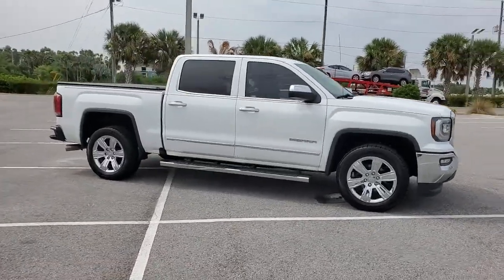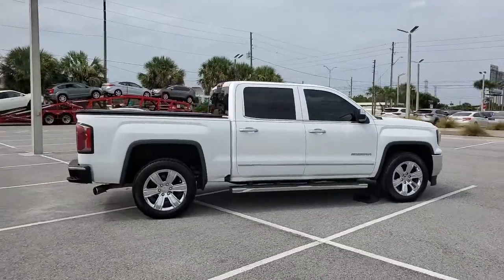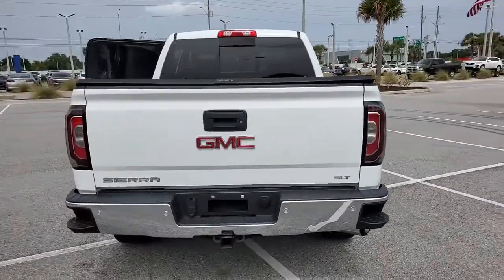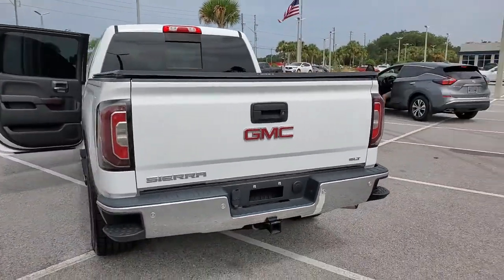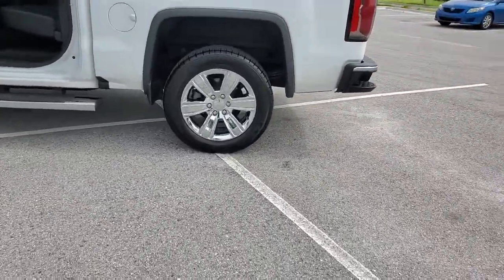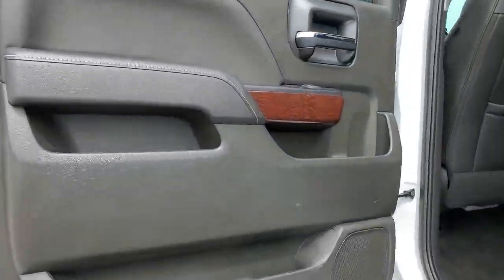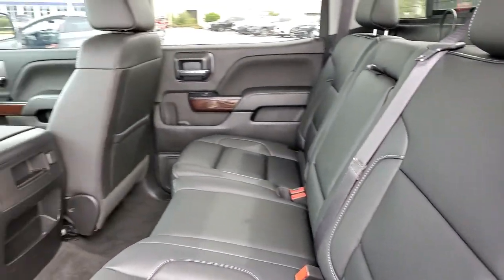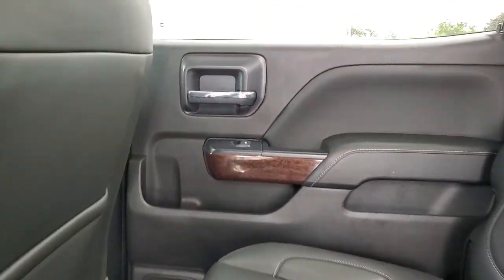2018 GMC Sierra_1500 Clearwater, Tampa, St. Petersburg, Palm Harbor, Largo, FL JA002600A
Summit White Used 2018 GMC Sierra_1500 available in Clearwater, Florida at Crown Acura. Servicing the Tampa, St. Petersburg, Palm Harbor, Largo, FL area.

Crown Acura
18911 US Hwy 19 N

CARFAX One-Owner. Clean CARFAX. CROWN CONFIDENCE PLAN BLUETOOTH BACKUP CAMERA NAVIGATION POWER MOONROOF LEATHER TRIM POWER DRIVER SEAT POWER SEATS HEATED SEATS COOLED SEATS LANE DEPARTURE WARNING PARK ASSIST ALLOY WHEELS 10-Way Power Drivers Seat Adjuster 20 x 9 Chrome Clad Aluminum Wheels 6 Rectangular Chromed Tubular Assist Steps 6-Speaker Audio System Bose Speaker System Enhanced Driver Alert Package Floor Mounted Console Forward Collision Alert Front Full Feature Power Reclining Bucket Seats HD Radio Heated & Ventilated Front Bucket Seats Heated Driver & Front Passenger Seats High-Performance LED Headlamps Integrated Trailer Brake Controller IntelliBeam Automatic High Beam On/Off Headlight Lane Keep Assist Leather Wrapped Heated Steering Wheel Low Speed Forward Automatic Braking Power Sliding Rear Window w/Defogger Radio: AM/FM/GMC Infotainment & Navigation SiriusXM Satellite Radio SLT Crew Cab Premium Plus Package Soft Folding Tonneau Cover (LPO) Spray-On Pickup Box Bed Liner w/GMC Logo Ultrasonic Front & Rear Park Assist Wheel Locks (Set of 4) (LPO) Wireless Charging.brbrbrSummit White 2018 GMC Sierra 1500 SLTbrbrCertification Program Details: *100000 Mile Limited Powertrain Warranty * Exclusive Live Market Pricing * 7 Day/500 Mile No Hassle Exchange Policy * Free Carfax History Report * 101 Point Vehicle Inspection * 3 Month Sirius/XM Free Trial when applicablebrbrbrCALL OR TEXT THE GENERAL MANAGER DARREN HUTCHINSON DIRECTLY AT . All prices plus sales tax tag and titling and dealer service fee of $899.95 which represents cost and profits to the selling dealer for items such as cleaning inspecting adjusting new vehicles and preparing documents related to the sale.